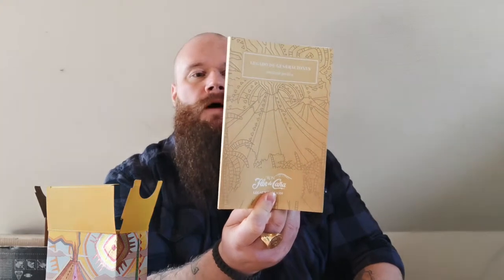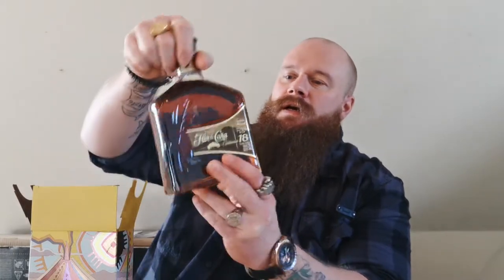Flor de Cana 18 year old rum from Nicaragua, rewieving, tasting and rating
In todays video i taste, rewiev and rate the Flor de Cana 18 year old rum from Nicaragua. There is no sponsored content in this video and as always everthing on this channel is just my opinion. It is chill filttered and it is artificially colored. It is 40 % alc and it costs around 450 dkr for 70 cl.
The nose is smooth but also a hint of a kick with vanila, honey, spieces and oak. The palate is powerfull and a little bit sharp with spieces, some oak, vanila and honey. The finish is smooth and mouth watering with  vanila, honey and chocolate. And after all that sweetnes spieces and warth comes back. I rate it 8 out of 10.